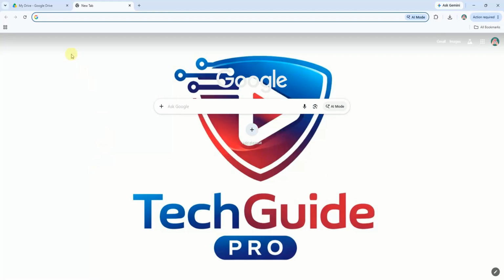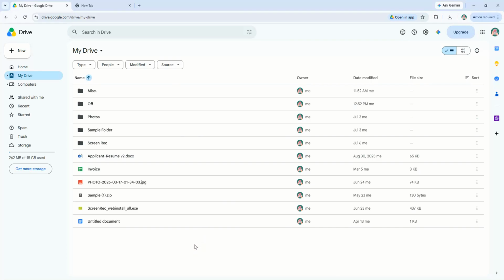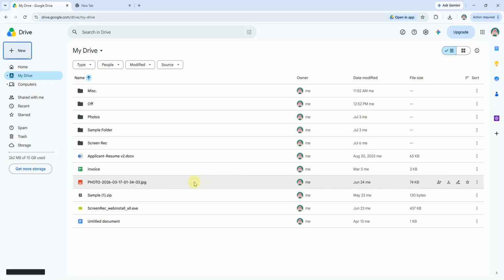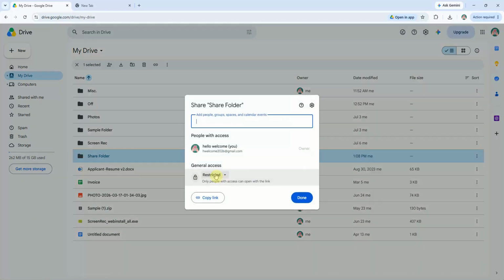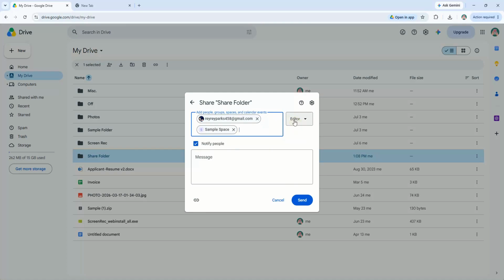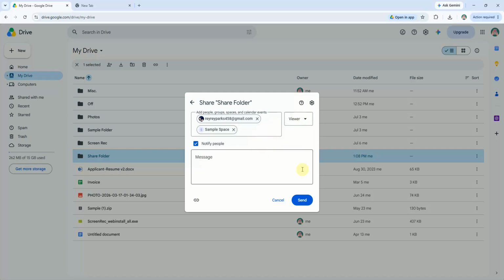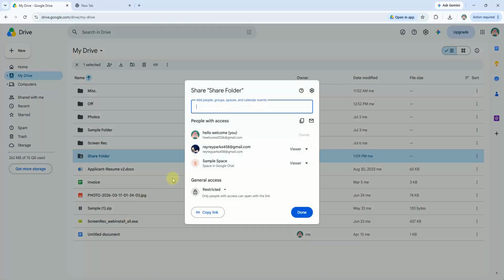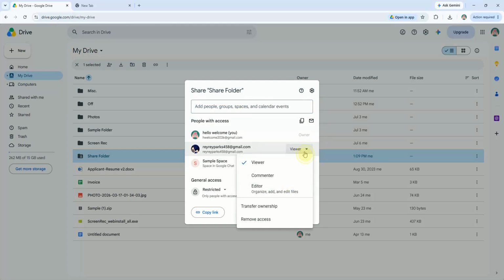How to Create a Google Drive Shared Folder - Easy Guide 2026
Learn how to create a Google Drive shared folder.

In this comprehensive tutorial, you will discover the step-by-step process for setting up a shared folder in Google Drive, allowing you to collaborate seamlessly with friends, family, or colleagues. We will cover essential features such as managing permissions, adding files, and inviting others to access your folder. By the end of this video, you'll be equipped with the skills to effectively share documents and streamline your workflow using Google Drive.